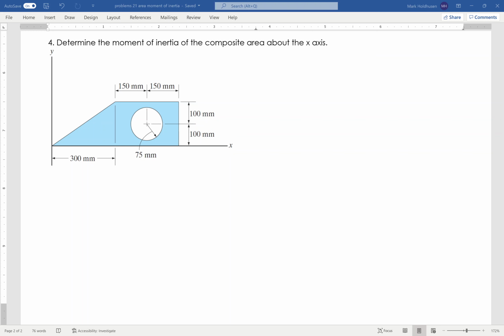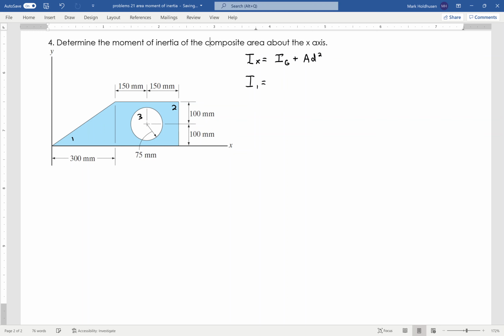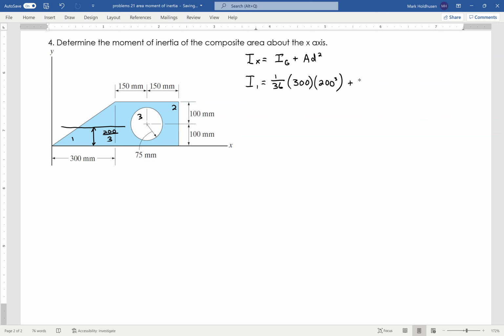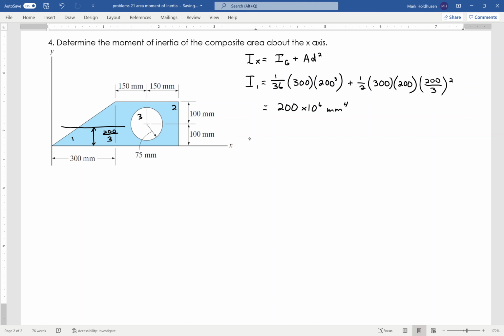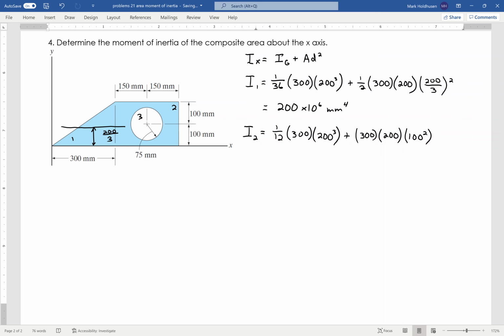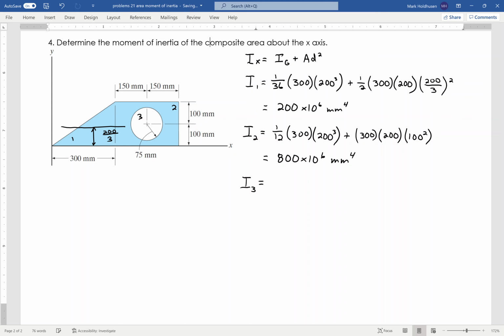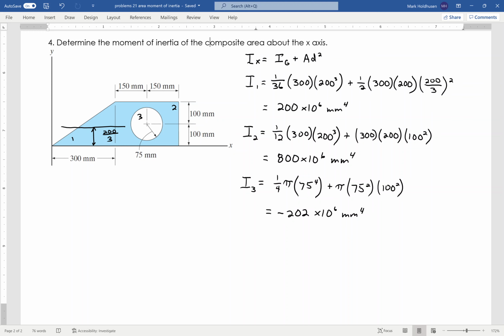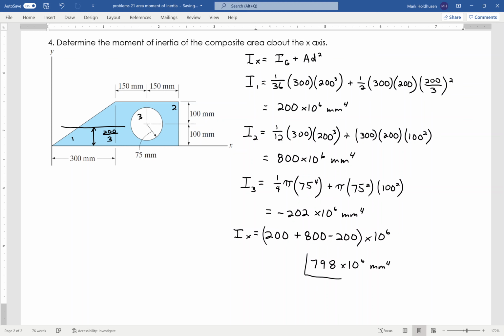ENGR 220 Area Moment of Inertia Example 4